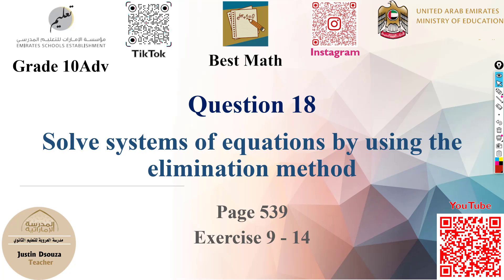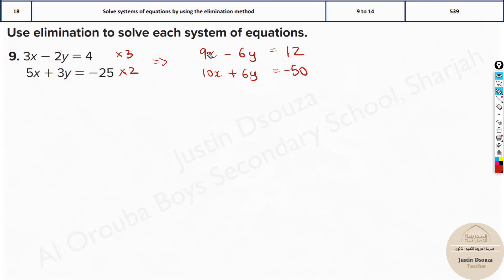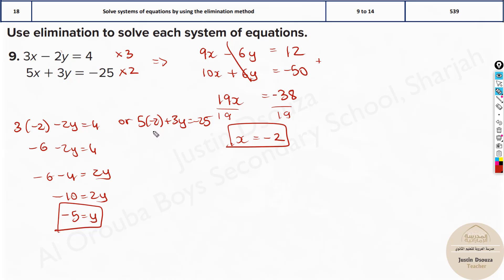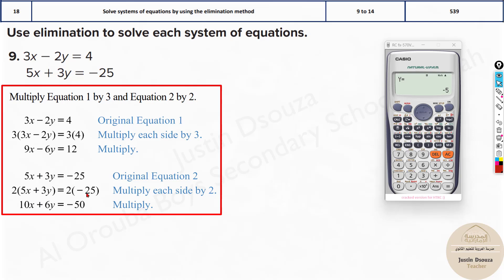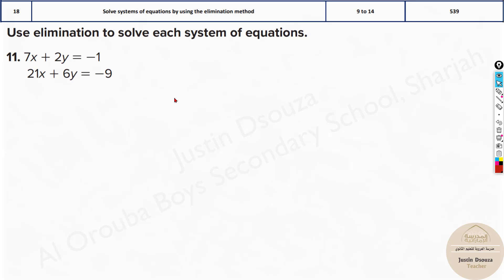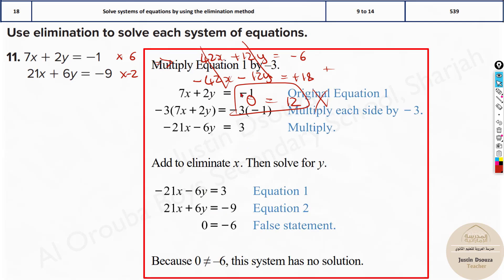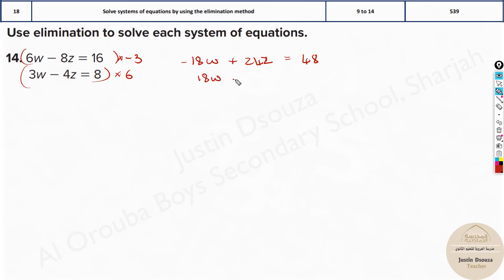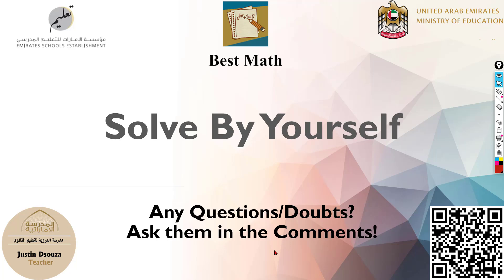Solve systems of equations | Q18 P2 | 10A | EoT2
G10A Question 18 Solve systems of equations by using the elimination method